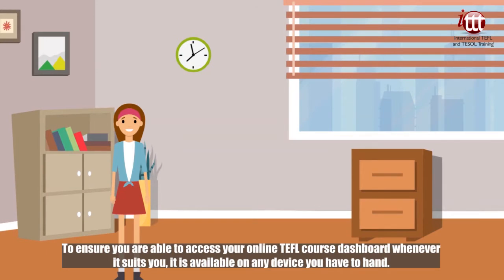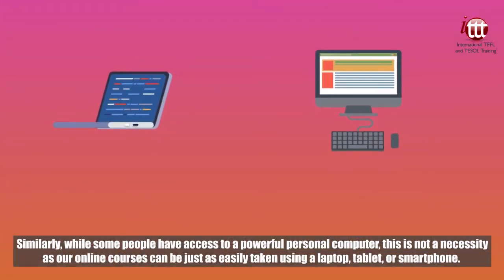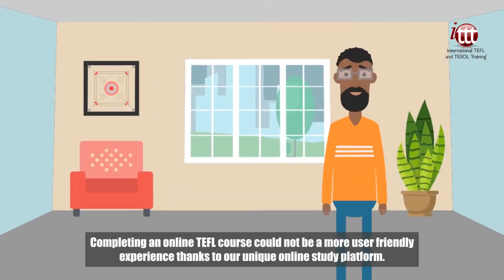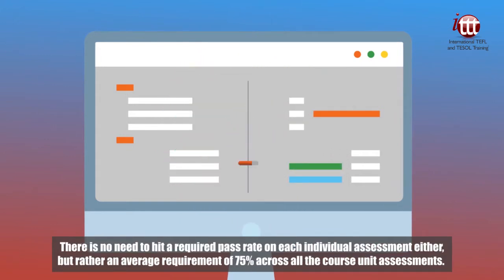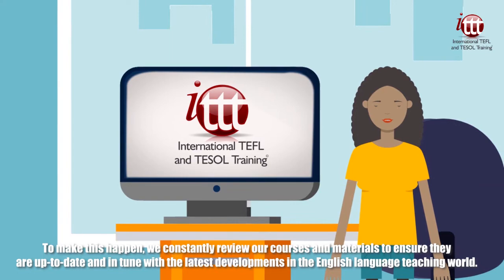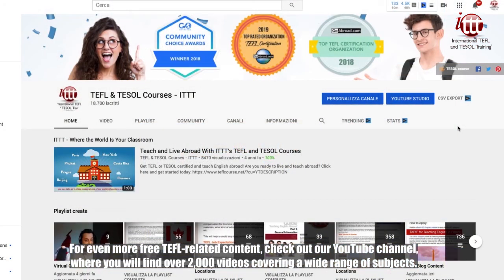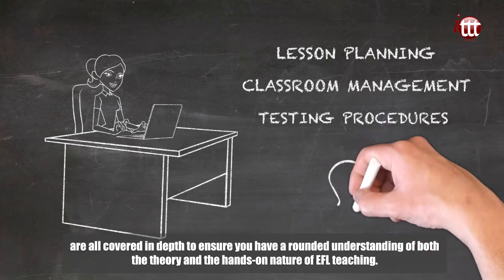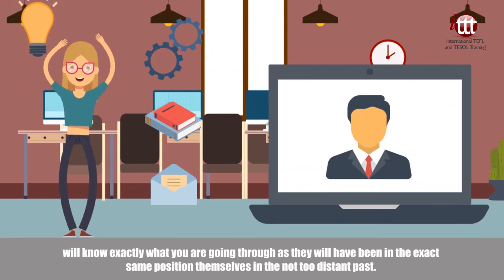The Benefits of Taking an Online TEFL/TESOL Course with ITTT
Taking a TEFL or TESOL course from ITTT couldn't be easier. Let's explore some of the great benefits of taking an online TEFL/TESOL course with ITTT.